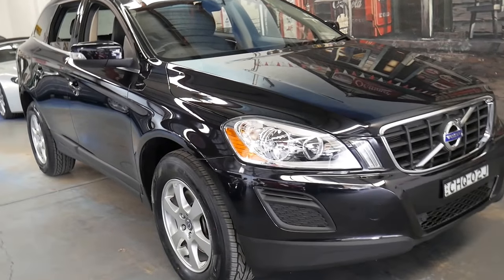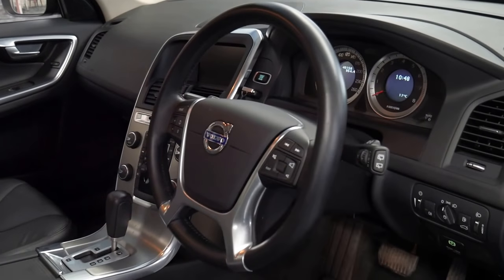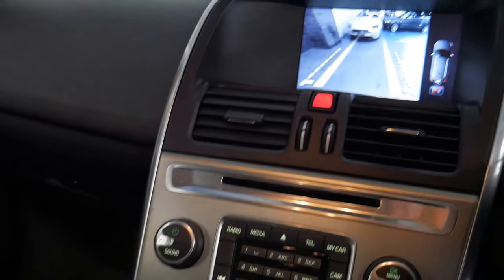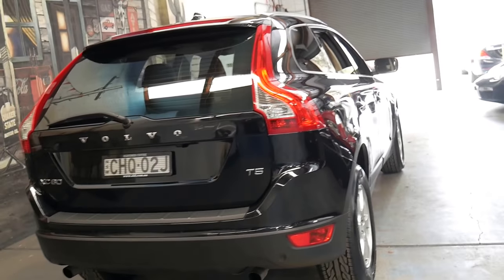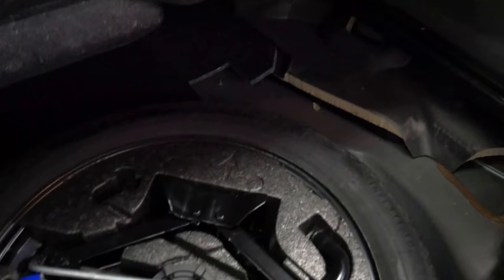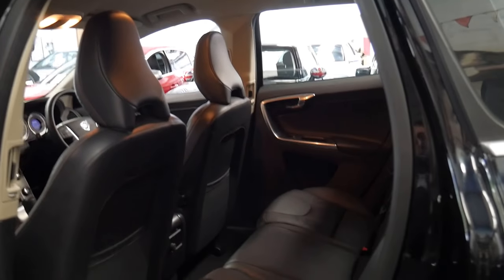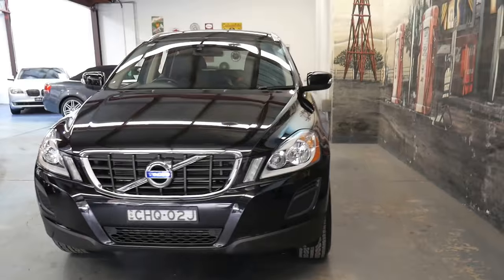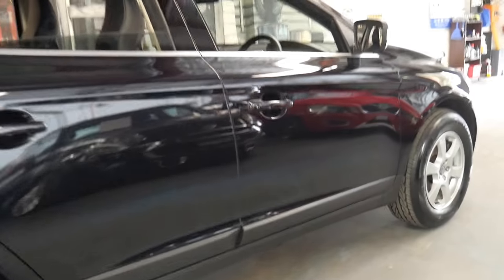Volvo XC60 2012 with only 40,000 klms